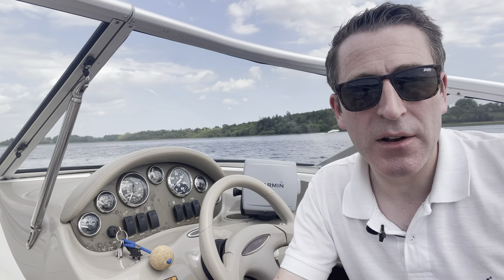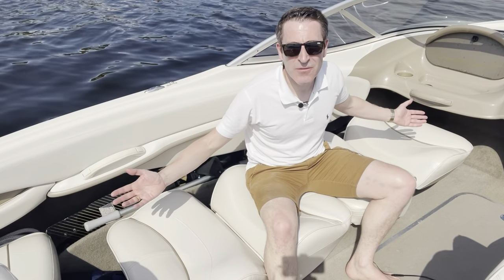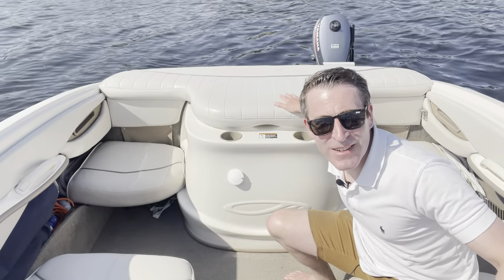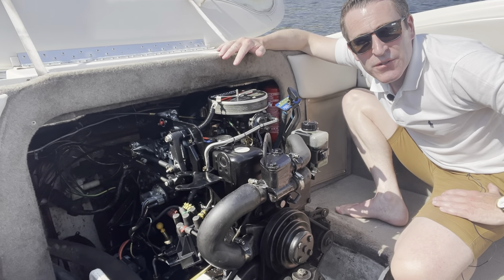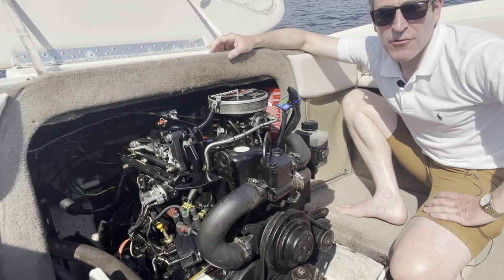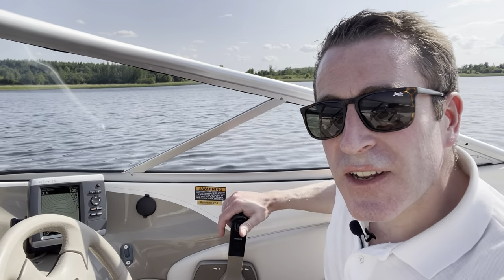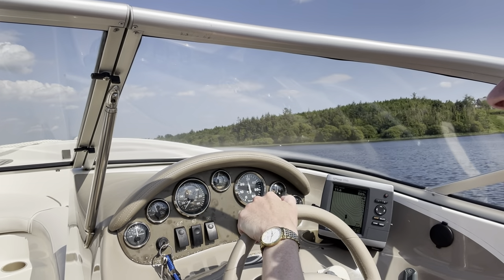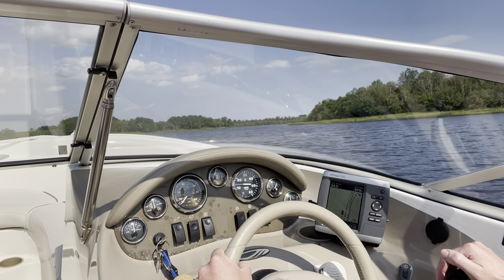2001 Maxum 1800 SR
2001 Maxum 1800 SR